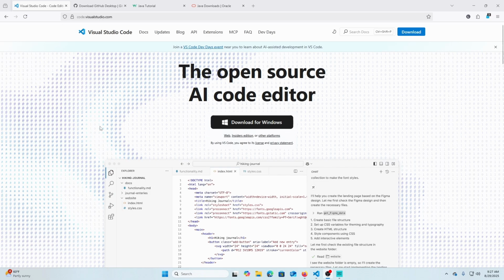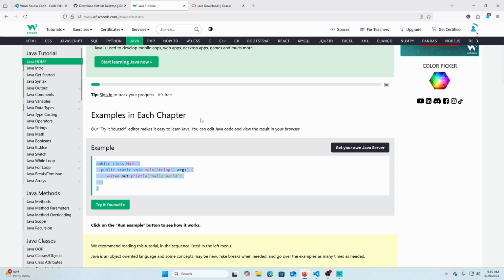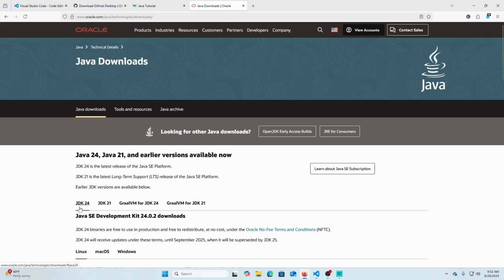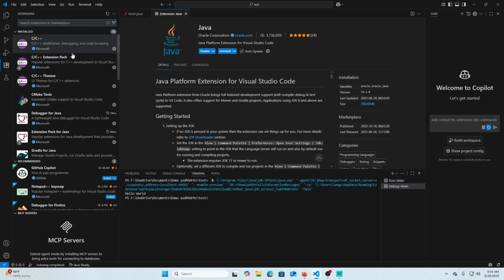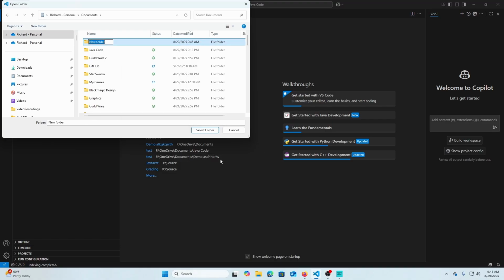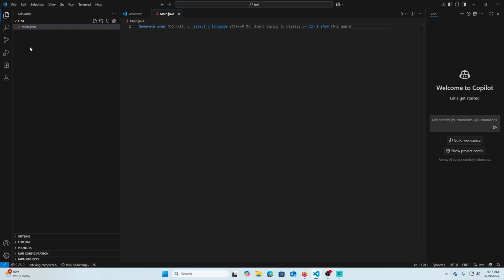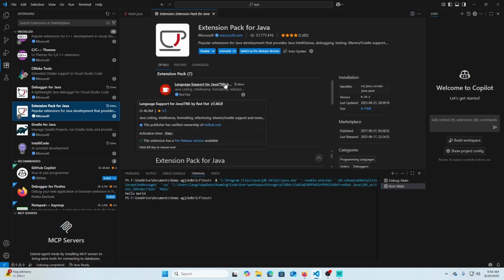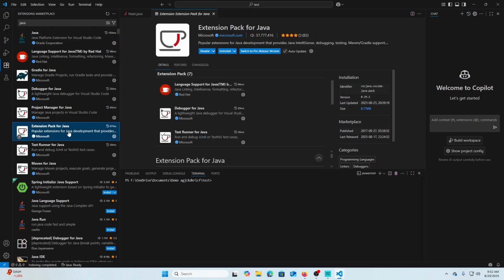Java Setup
A quick video on how to setup a Java Environment for class